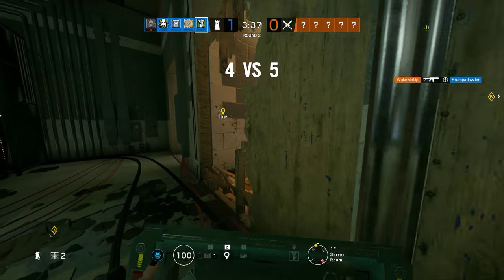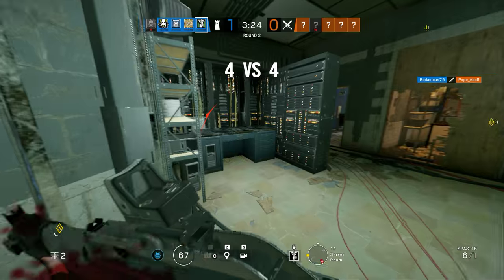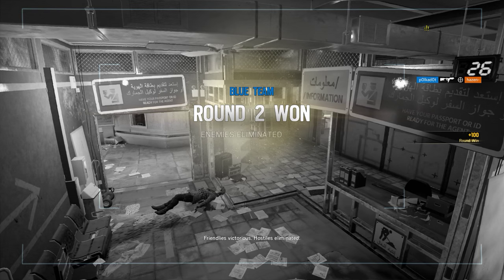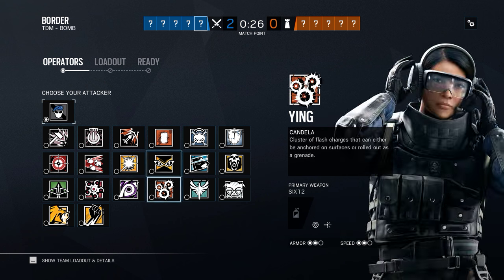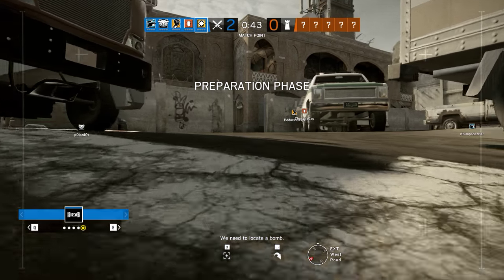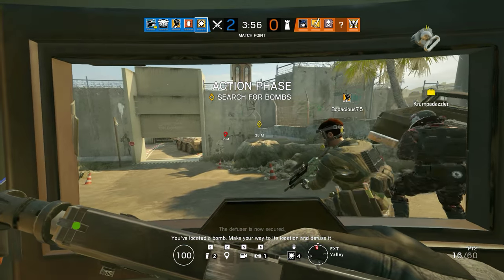Rainbow Six Siege + Part 2372 + Border TDM Bomb + Operation Para Bellum pcgaming crew